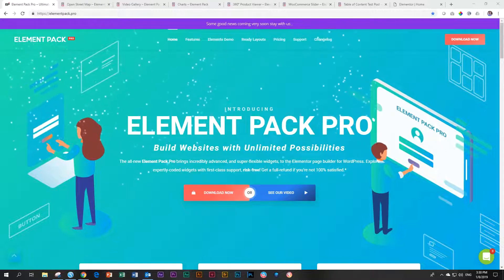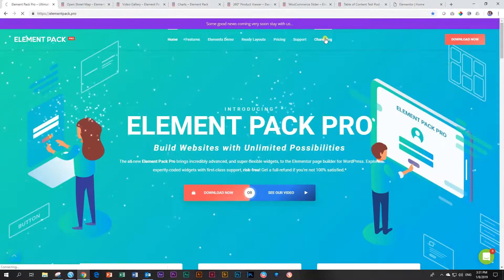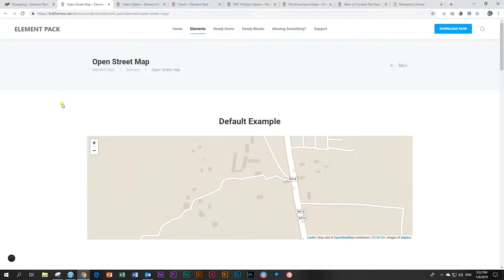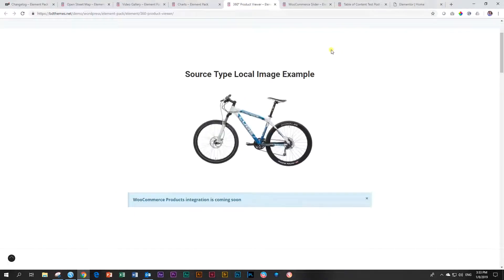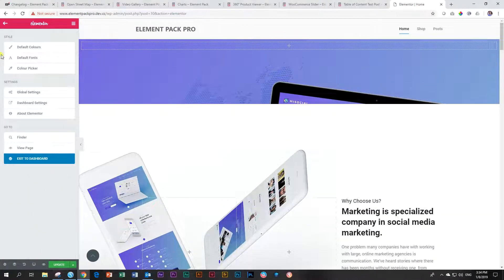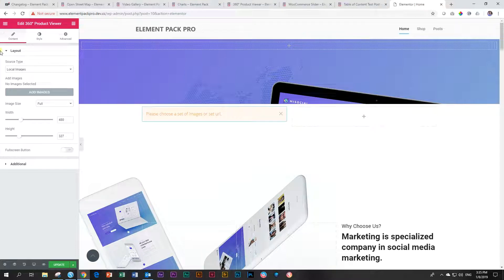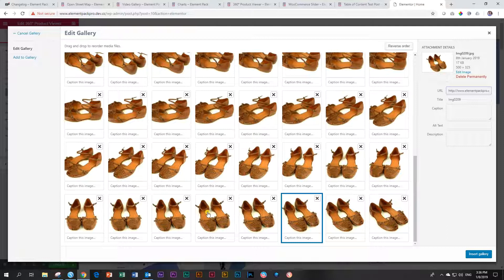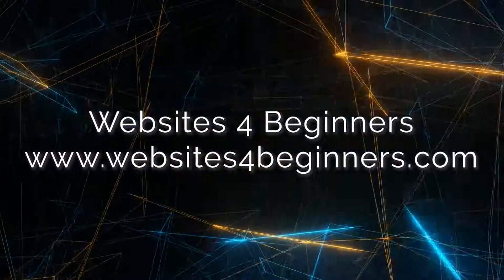v3 Overview | Element Pack Pro | Add-On for Elementor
The Element Pack has just been upgraded to version 3, bringing in 7 brand new widgets, as well as totally revamping some of the previous ones. BD Themes still boasts the biggest collection of addons for Elementor with a 100+ widgets for use in both the free and pro versions of Elementor.